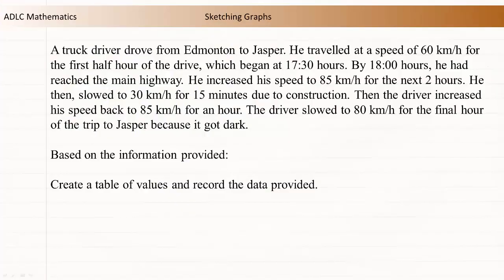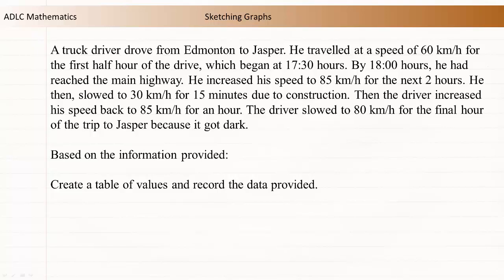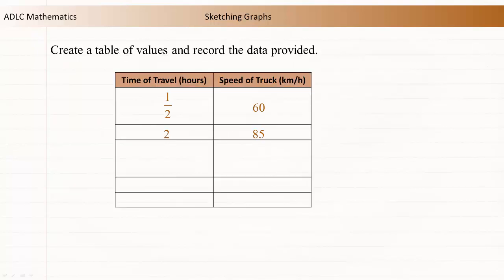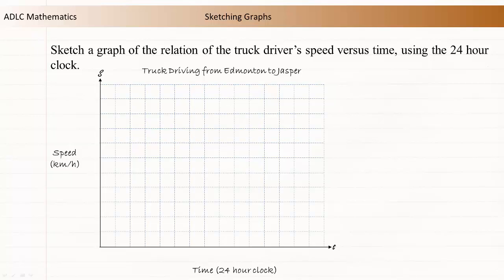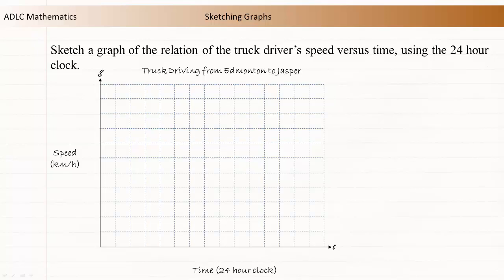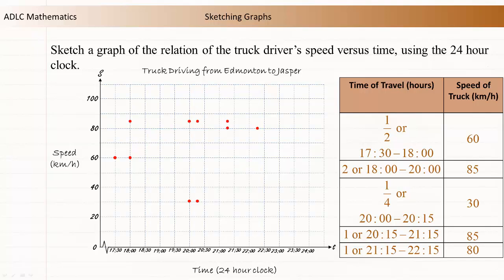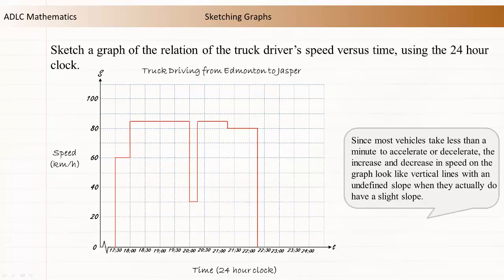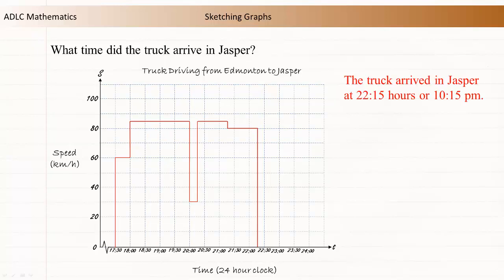ADLC - Senior High Math: Sketching Graphs